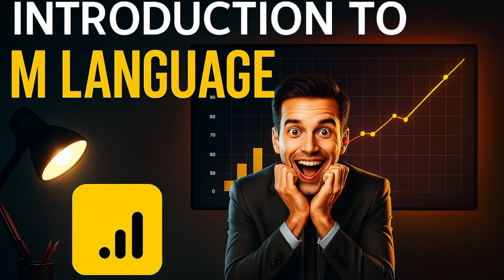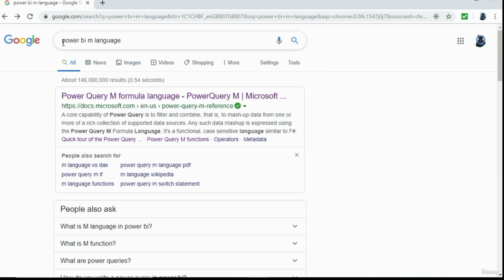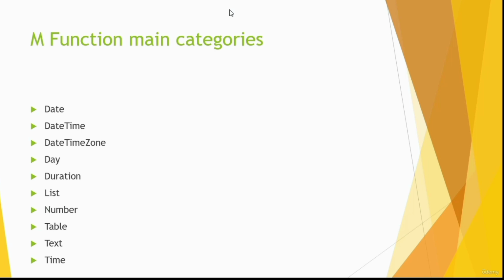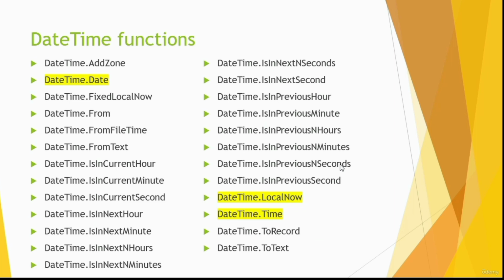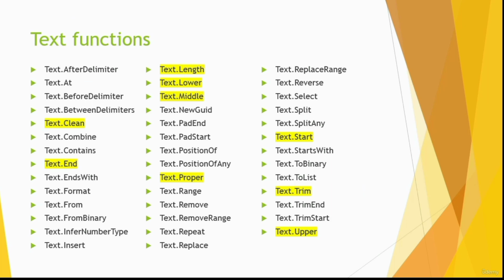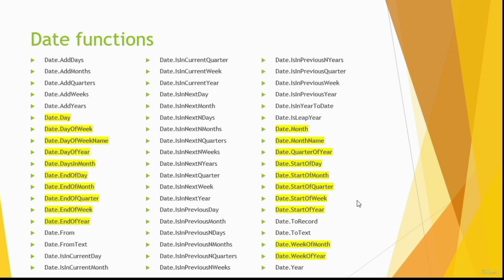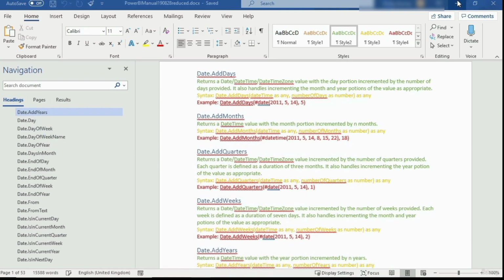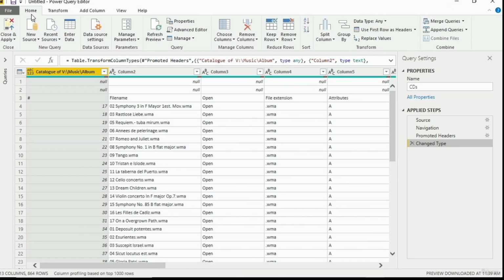Part 47: Introduction to M language in Power Bi | Power Bi Tutorials For Beginners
power bi tutorials for beginners in Urdu